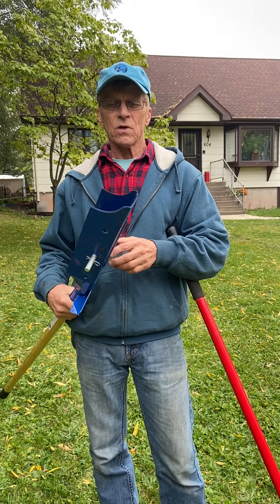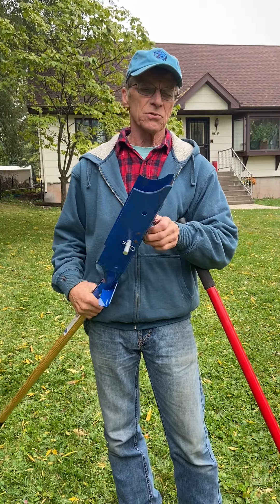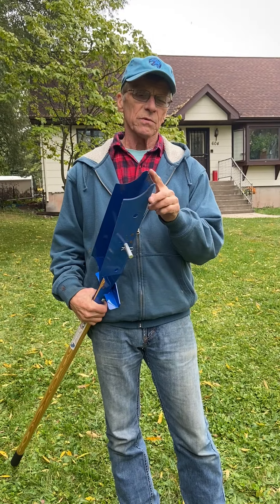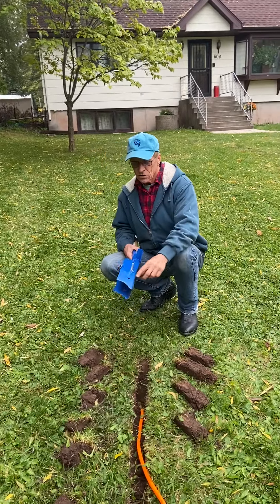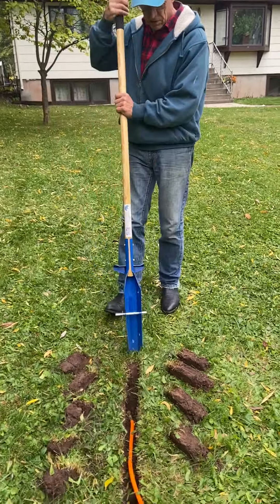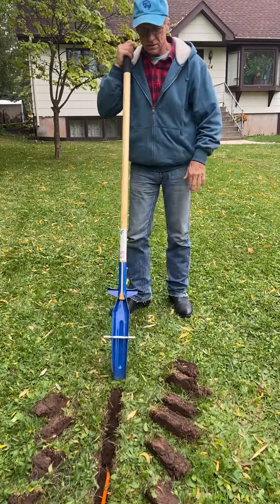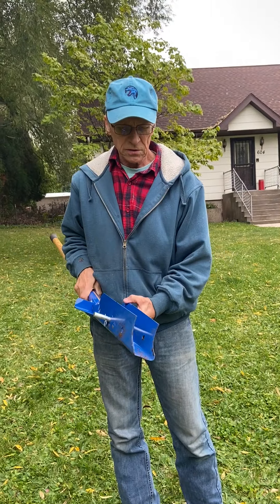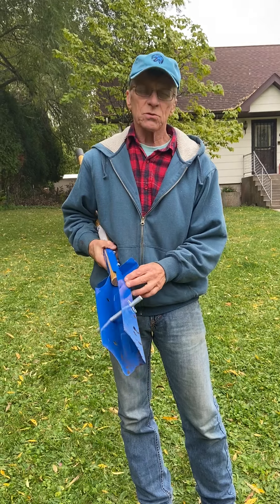Blue Viper Trenching Shovel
Blue Viper makes digging a trench for edging or a sprinkler system easy.